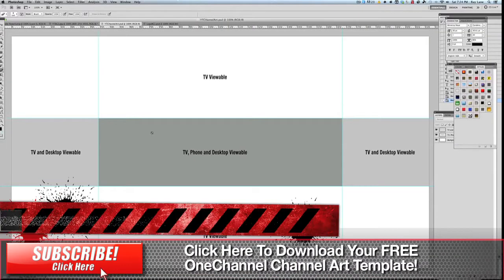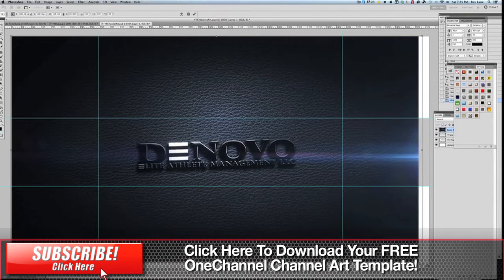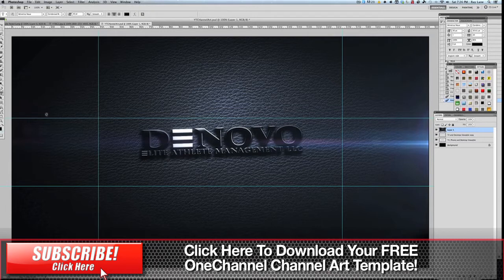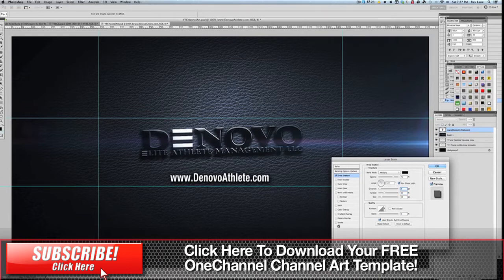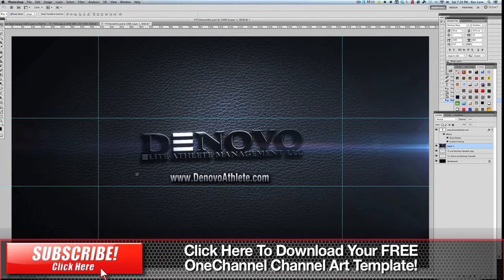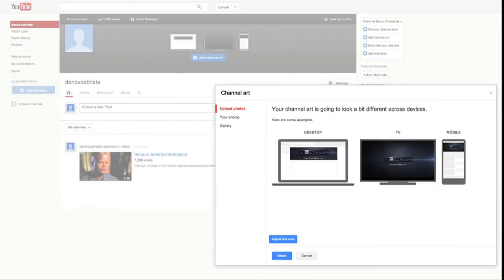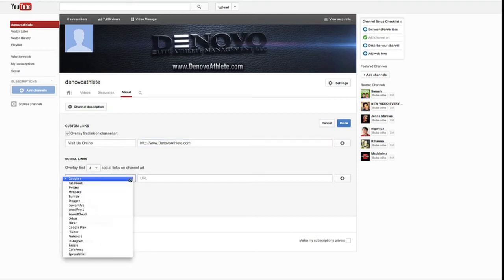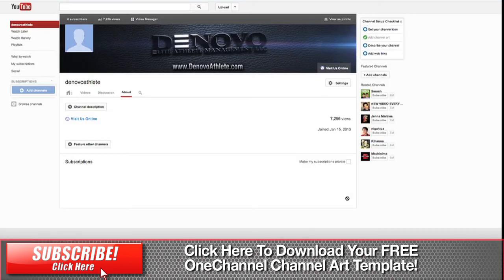How to Use the New YouTube Channel Art on the New YouTube One Channel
How to Use the New YouTube Channel Art.  Be sure to get your FREE Channel Art Template
YouTube has recently released their new Once Channel, a new channel layout that has a ton of new features.  One of the new features is the Channel Art, an interesting single graphic image that works on your desktop, portable devices and TVs.

In this video, I show you how to create a channel art for your new channel, and I even provide a free template to use to create your channel art.

How to Use the New YouTube Channel Art